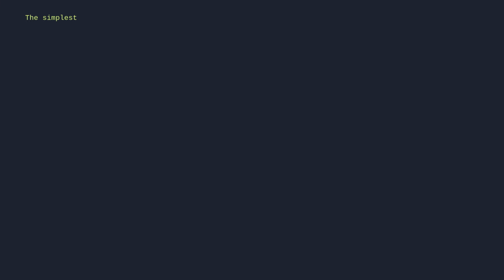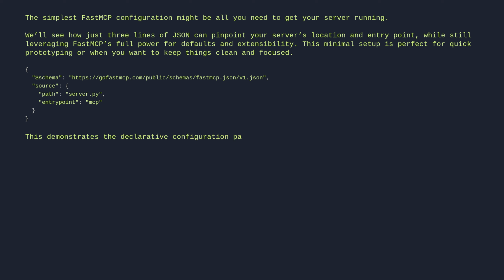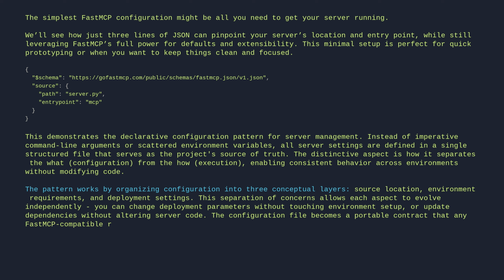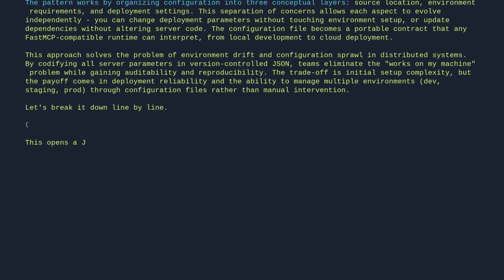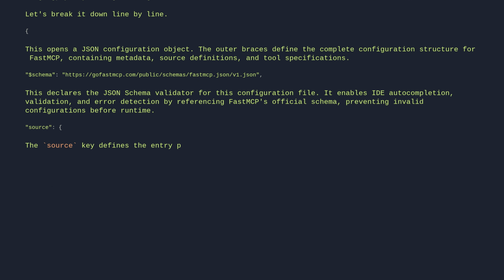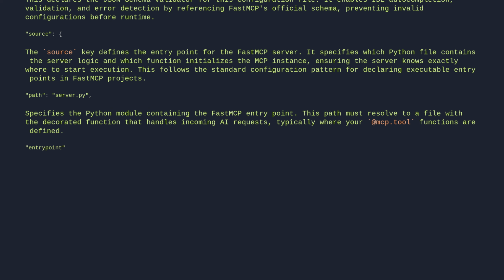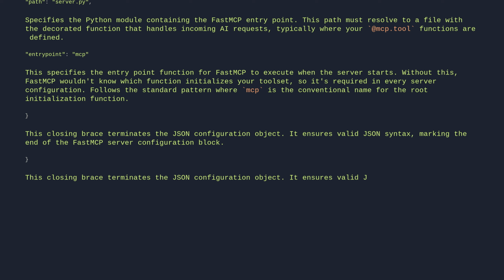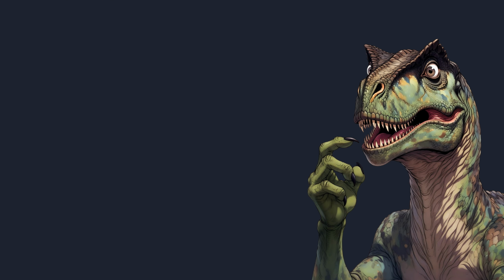FastMCP Server Configuration Guide - Part 8/10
Configure a FastMCP server with minimal JSON settings for quick prototyping or production-ready deployments. Learn the declarative configuration pattern that separates server location, entry point, and environment settings while maintaining consistency across development stages. Covers schema validation, source path definitions, and the three-layer configuration model.